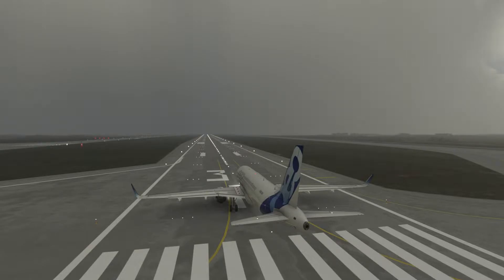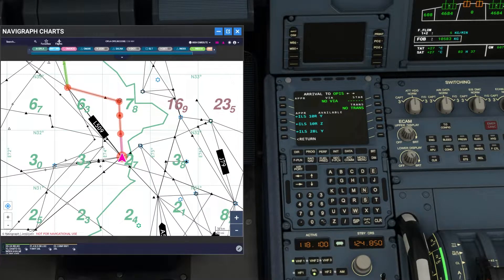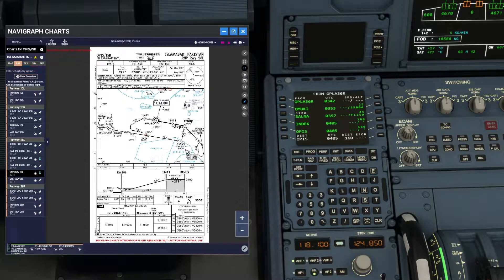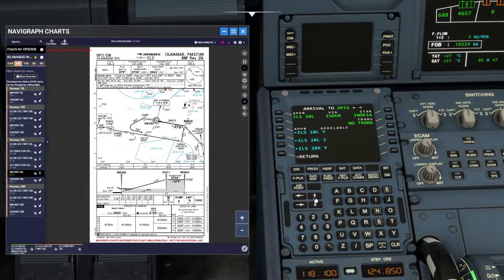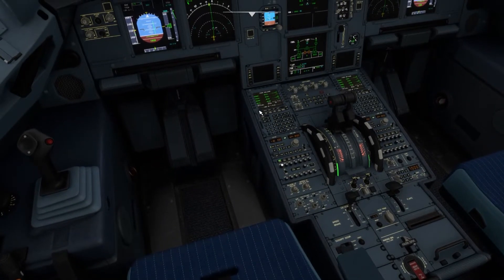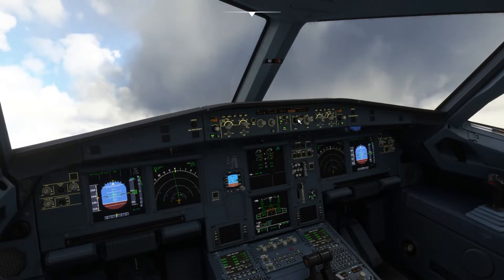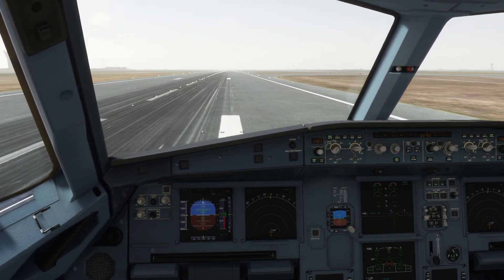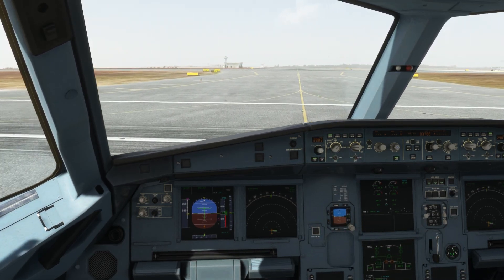How to Perform RNAV Approach and Landing with Airbus A320 Neo - Airbus A320 Neo Tutorial 9 - MSFS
This is the nith video for a series of tutorials I am doing for the Airbus A320 Neo for Microsoft Flight Simulator. You can follow all the videos and learn almost everything about flying this plane

How to Manually Configure the MCDU of Airbus A320 Neo in MSFS - Airbus A320 Neo Tutorial 1

Taxi Take Off and Autopilot for Airbus A320 Neo in MSFS - Airbus A320 Neo Tutorial 5

What to Do After Landing the Airbus A320 Neo in MSFS 2020 - Airbus A320 Neo Tutorial 7

How to Perform a Missed Approach with Airbus A320 Neo in MSFS 2020 - Airbus A320 Neo Tutorial 8

How to Perform RNAV Approach and Landing with Airbus A320 Neo - Airbus A320 Neo Tutorial 9

*More videos will be uploaded in the coming few days